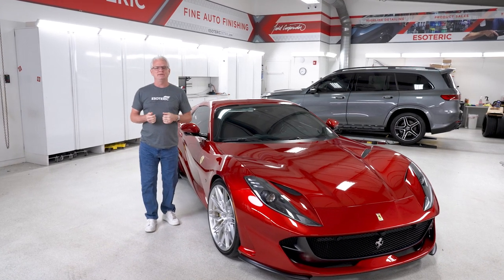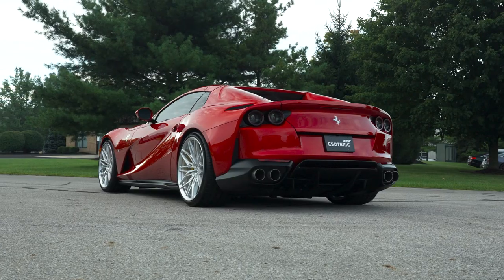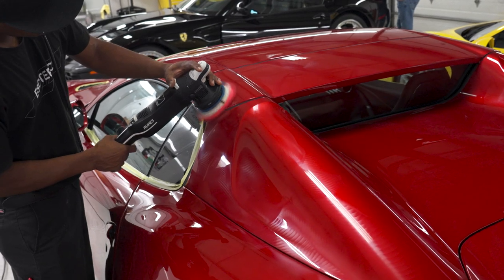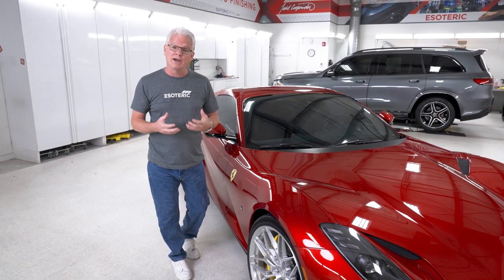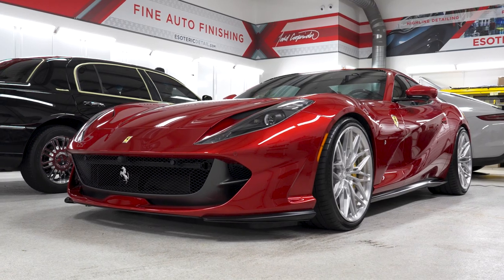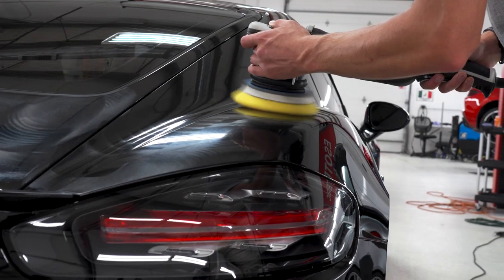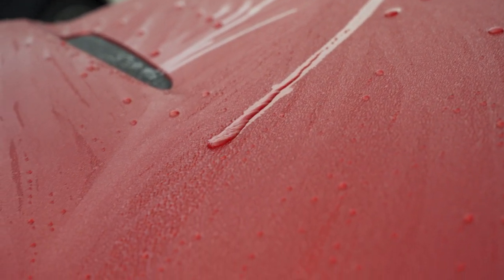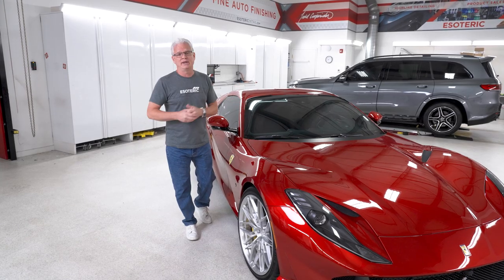The Perfect Ferrari 812 GTS | Paint Protection Film Columbus, Ohio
A combination of PPF, ceramic coating, tint, custom wheels, and suspension is the ultimate way to begin ownership of a new vehicle.

The process of buying a new Ferrari is one of planning and patience, as demonstrated by our recent client who waited patiently 573 days (and nights!) between first contacting ESOTERIC and taking delivery of the finished vehicle at his home. After spending over a year waiting for your Ferrari to be built... Doesn't it make sense to put the same effort into perfecting and protecting Ferrari's creation?

Learn more about paint protection film, ceramic coating, and tint in Columbus Ohio at: